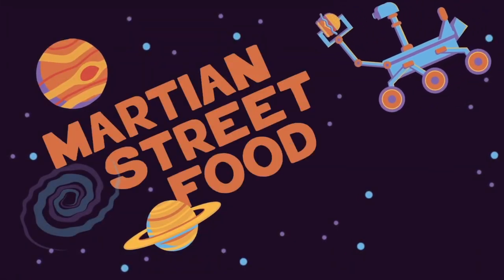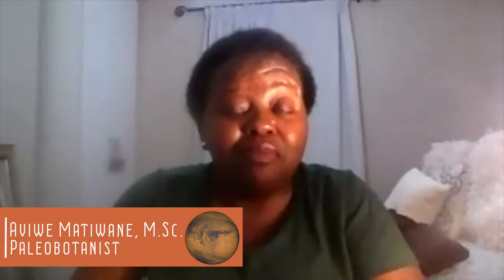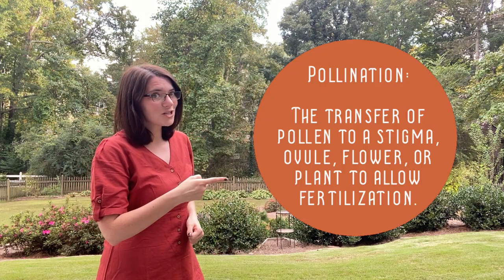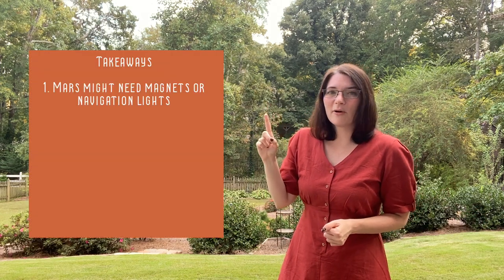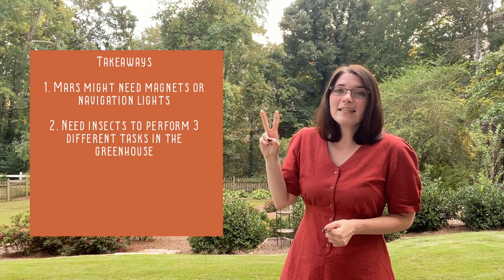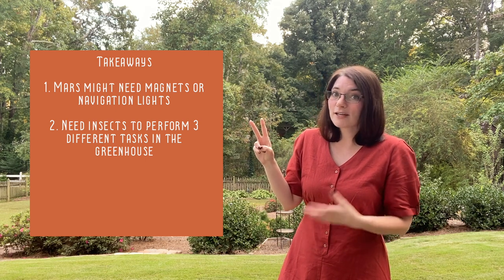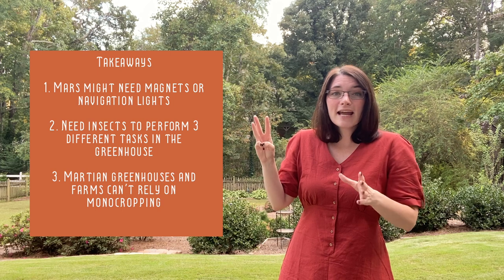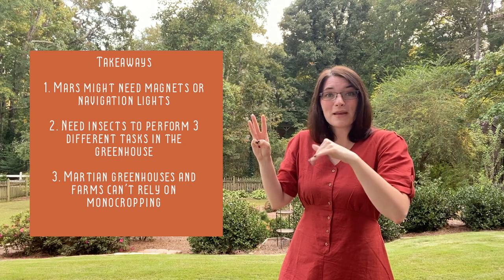Space Bugs: Pollination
Farming on Mars is going to take more than just humans, robots and rovers--it's going to need insects! But are bugs really any better than drones? What do bugs contribute to farming? And if we wanted to make the ultimate insect for Mars, what critters would we need to start cross-breeding right now to do it?

Today, we're joined by entomologists Kristie and Jessica of The Bug Chicks as well as paleobotanist and plant detective Aviwe Matiwane

Join the Martian Street Food Society as we explore the next frontier for foodies!

For more from host Sarah Gilbreath, check out our sister channel on (Earth) food history, Eat The Past: